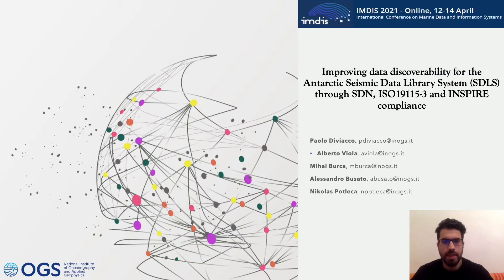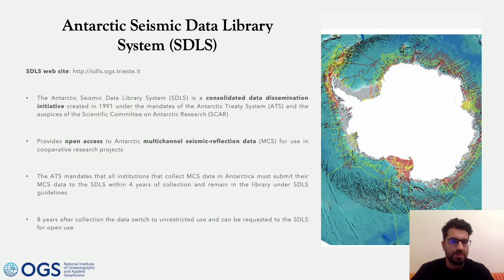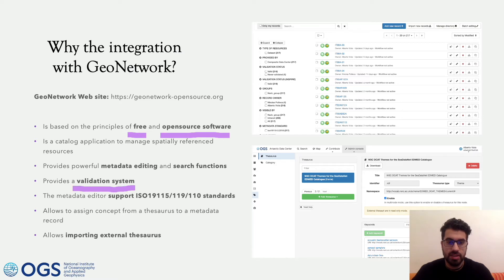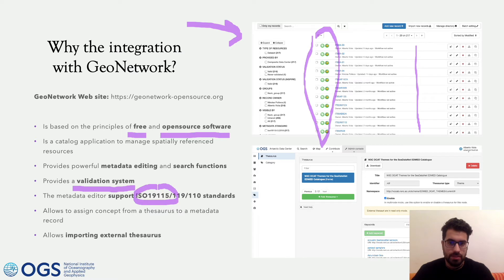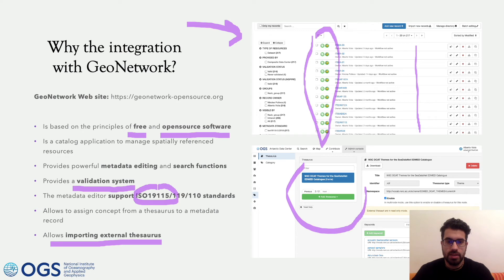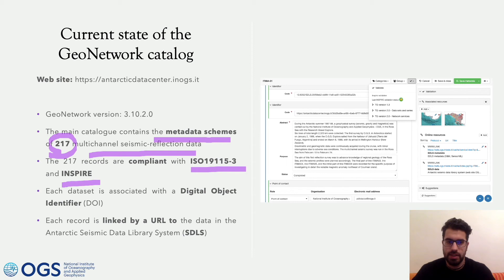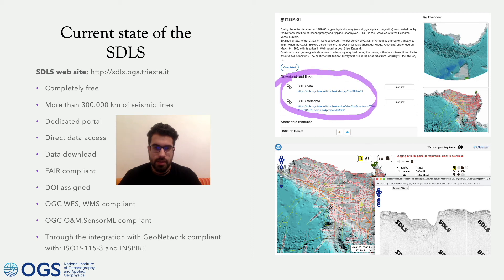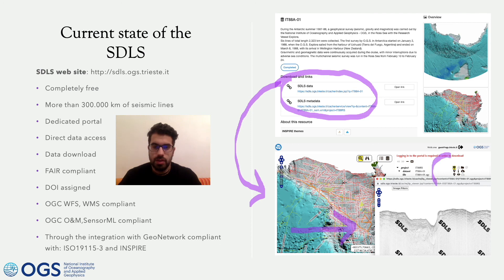Improving data discoverability for the Antarctic Seismic Data Library System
Poster_presentation_63

Authors: Paolo Diviacco (Istituto Nazionale di Oceanografia e di Geofisica Sperimentale (OGS)), Alberto Viola (Istituto Nazionale di Oceanografia e di Geofisica Sperimentale) and Mihai Burca (Istituto Nazionale di Oceanografia e di Geofisica Sperimentale)